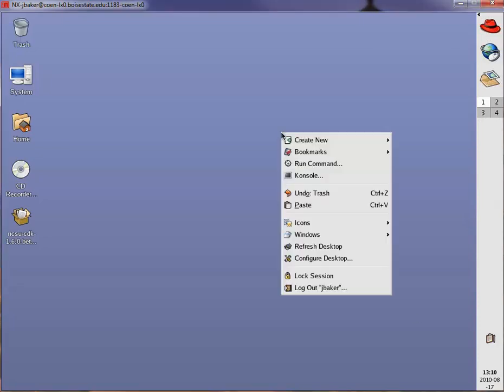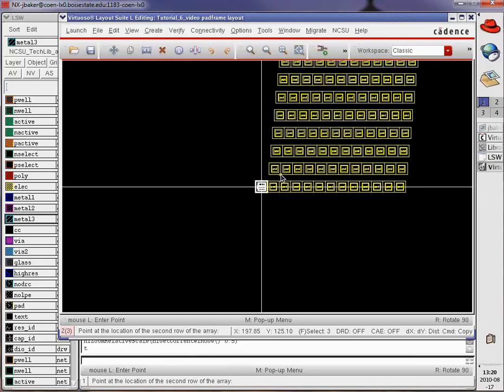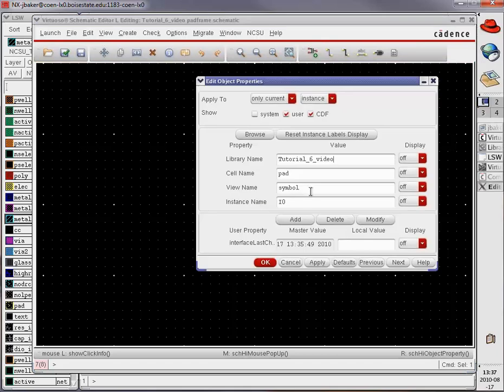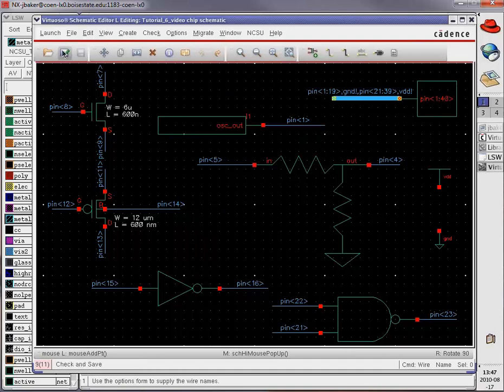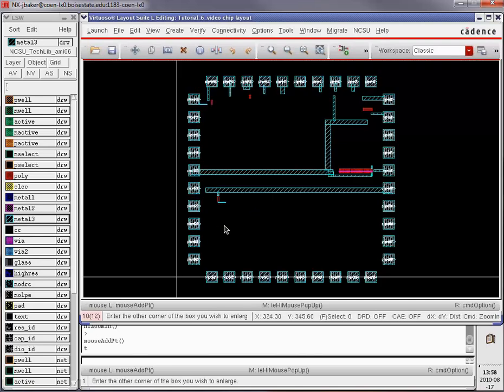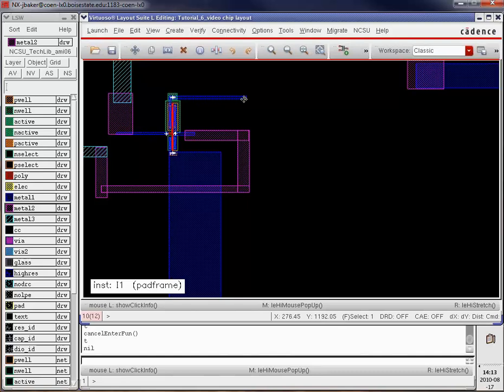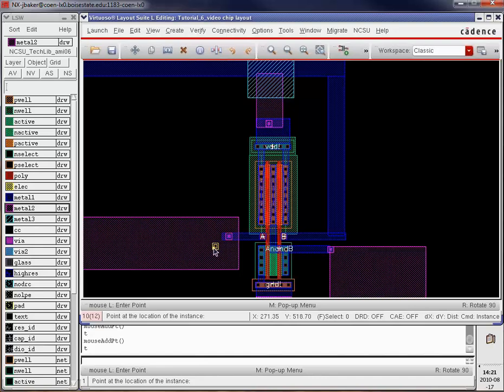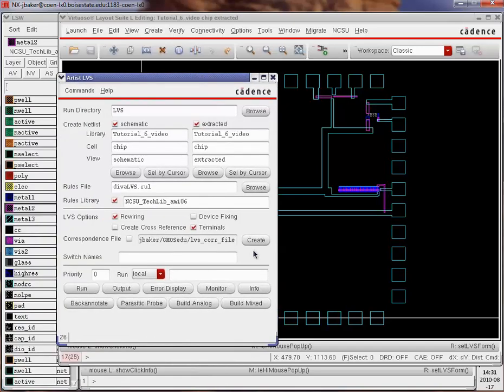06. Layout of a Padframe